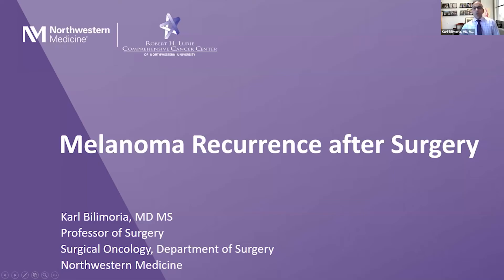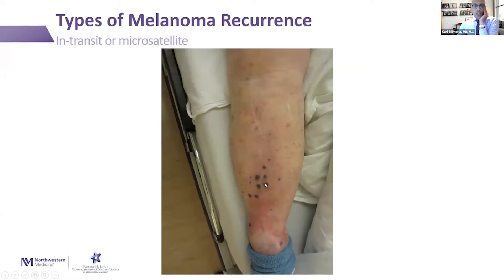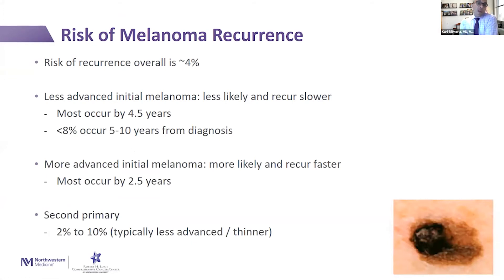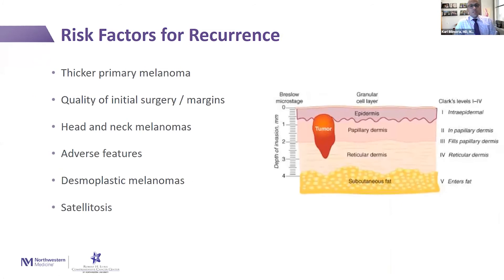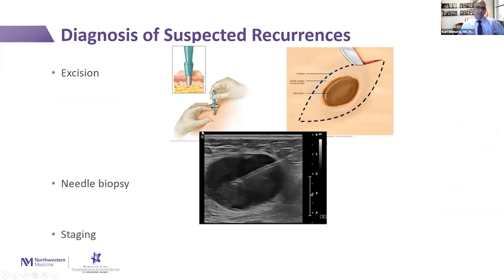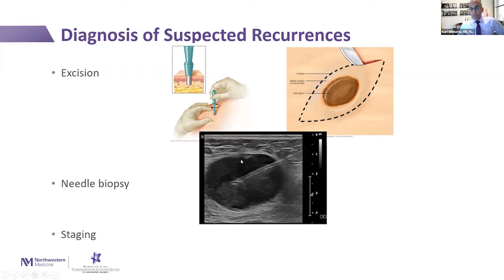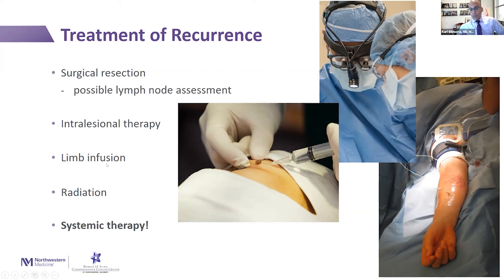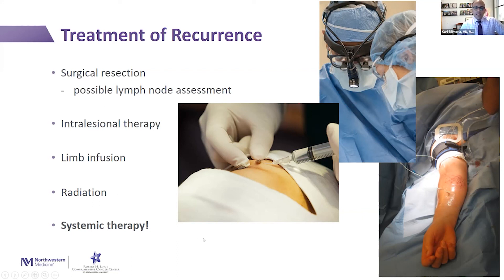Melanoma Recurrence After Surgery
Karl Bilimoria, MD, MS, Professor of Surgery (Surgical Oncology) and Medical Social Sciences at Robert H. Lurie Comprehensive Cancer Center of Northwestern University presents as of part of AIM’s Living With Melanoma Symposium co-hosted with Robert H. Lurie Comprehensive Cancer Center of Northwestern University on November 12, 2020.